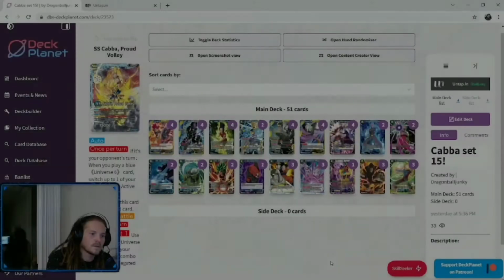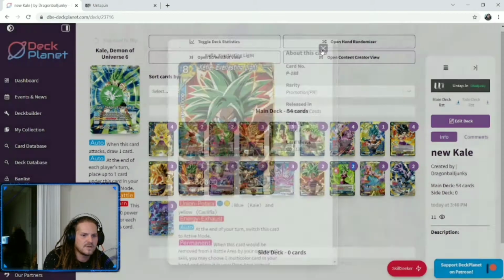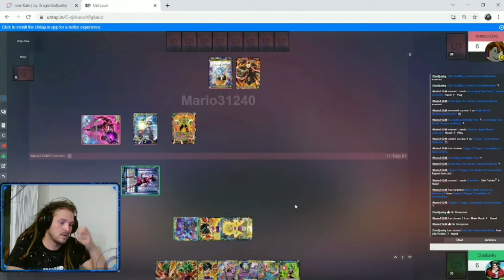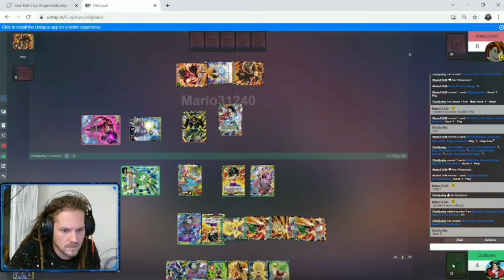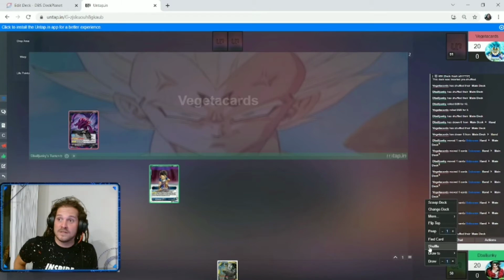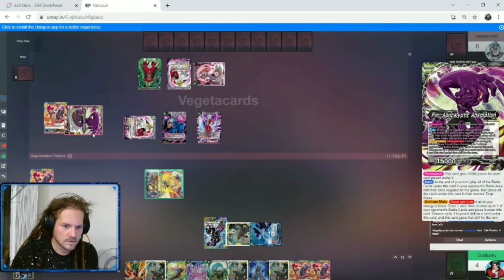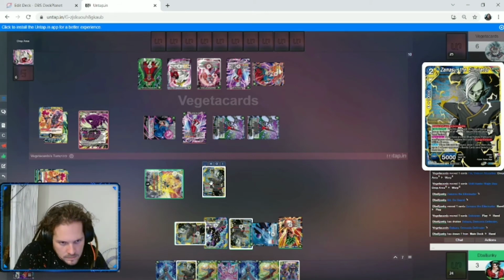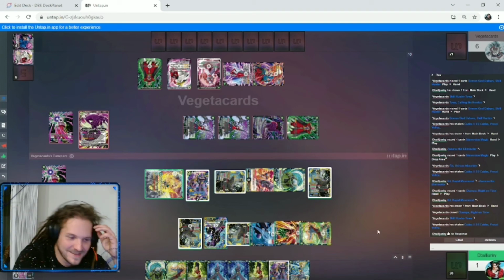THEME DECK THURSDAY #12: UNIVERSE 6 CABBA AND KALE DOUBLE FEATURE!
In todays episode of Theme Deck Thursdays we are featuring the new Universe 6 archetypes coming in the upcoming Dragonball Super Card Game set 15, Saiyan Showdown! Kale and Cabba take the stage in 2 games against some friends of the channel. Let me know what you think of the decks!